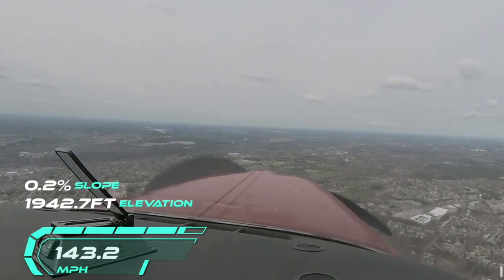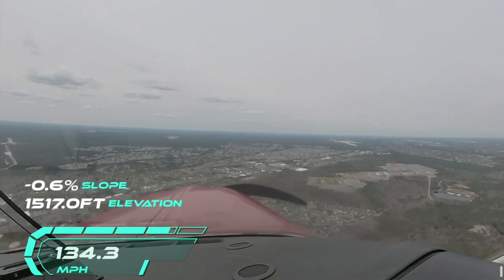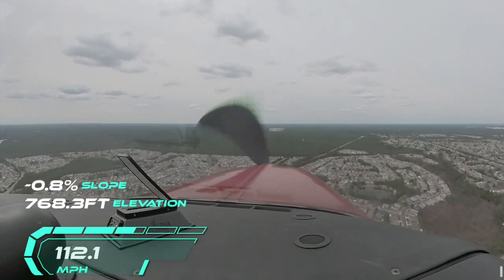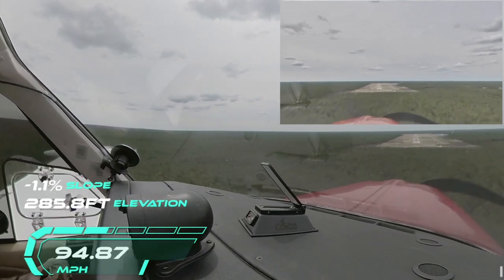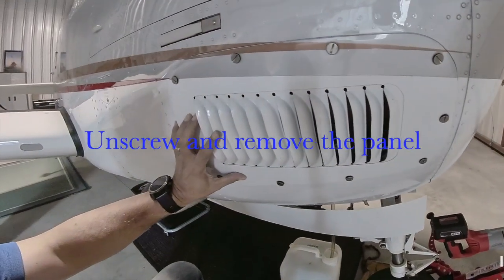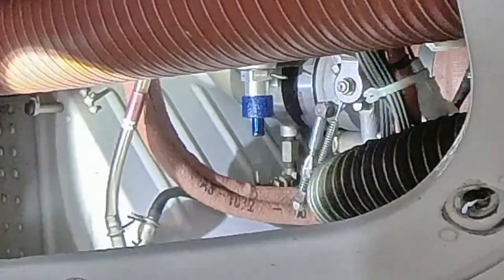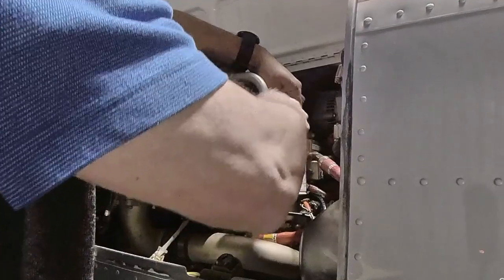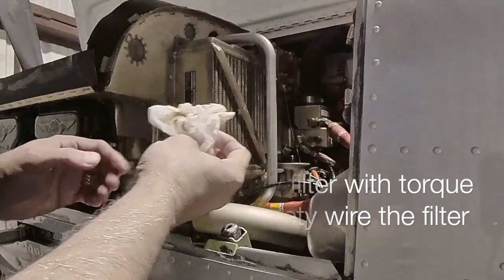Short Flight 3 views and Oil Change HD 1080p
A short flight to heat up the oil. A visual Approach with multiple views, Speed and other metrics followed by an Oil Change ... The Oil Change...if I can do it...So can you!